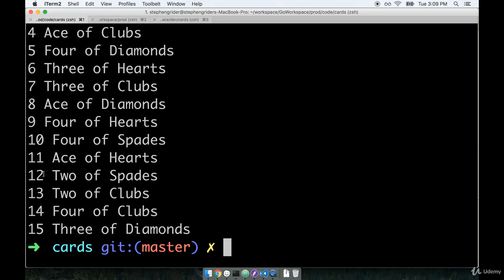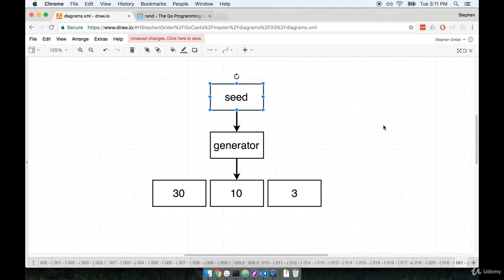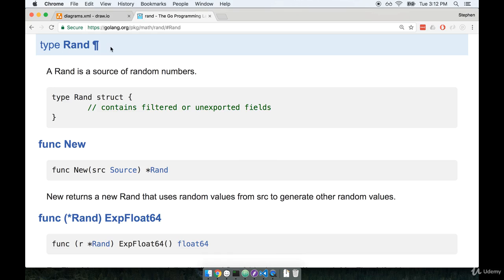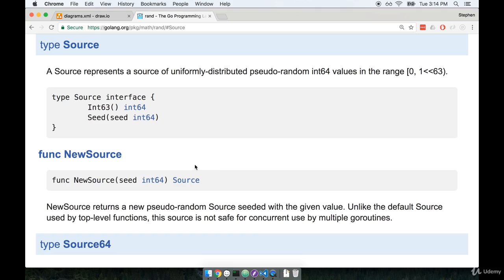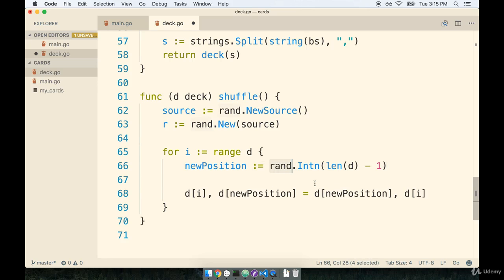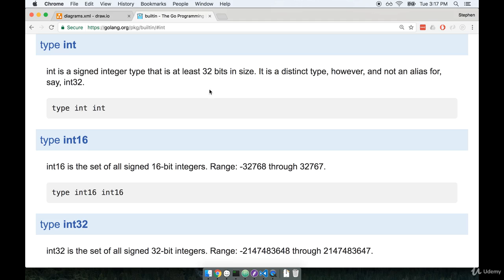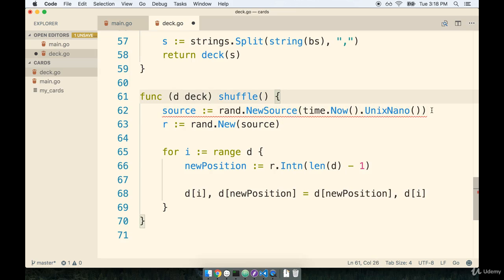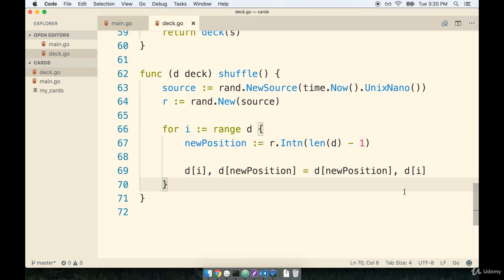Lesson 27 Random Number Generation | Computer Monk 🔴